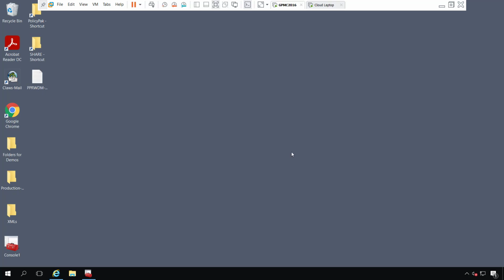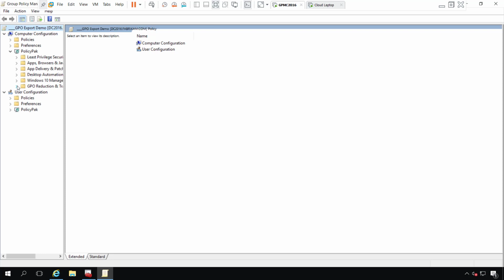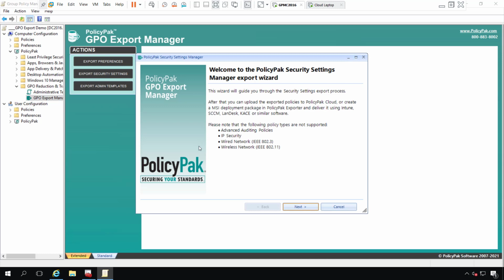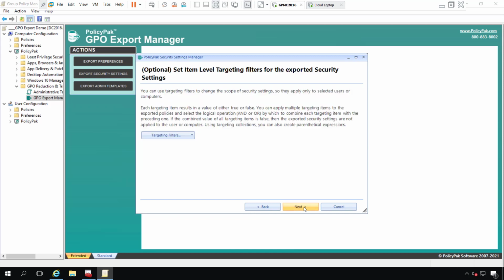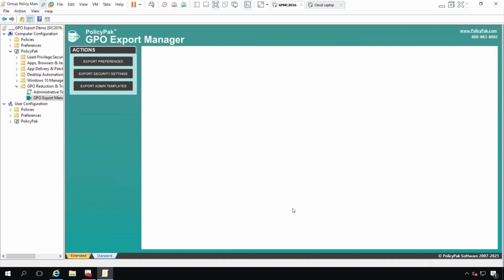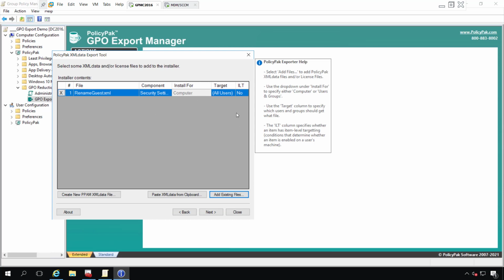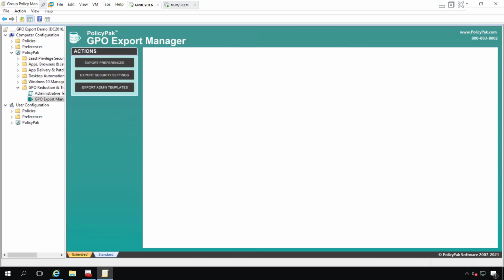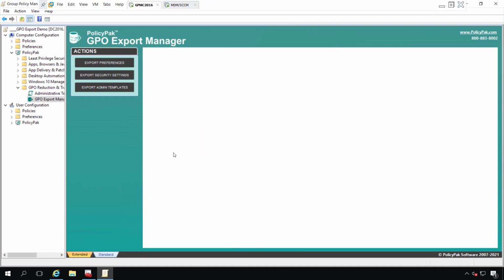PolicyPak Exporter Manager + MDM and Security Settings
If you're trying to manage your endpoints using an MDM service, but you've got security settings already created in existing GPOs, how are you going to "lift and shift" those from GPO-land to MDM-land? This video shows  you how in just three short minutes.